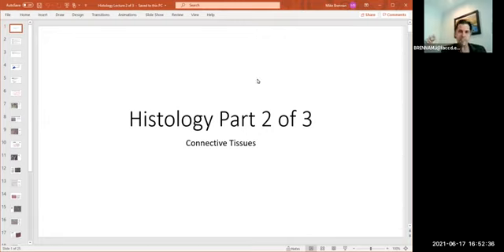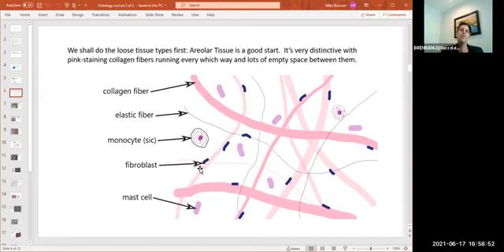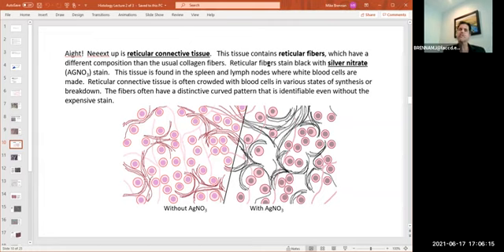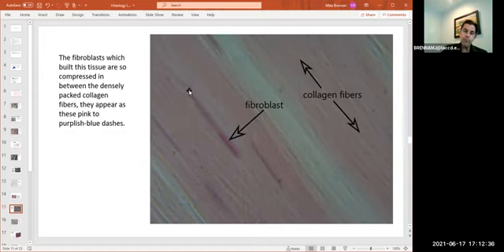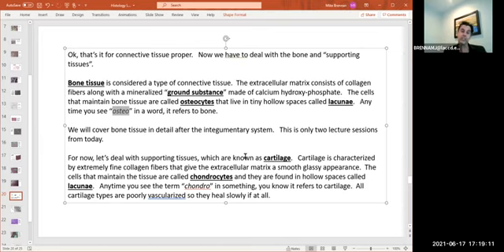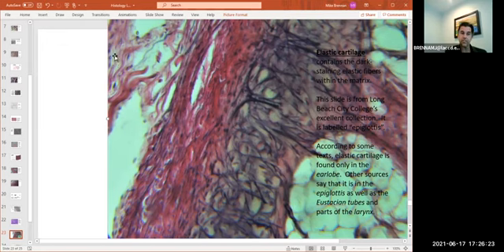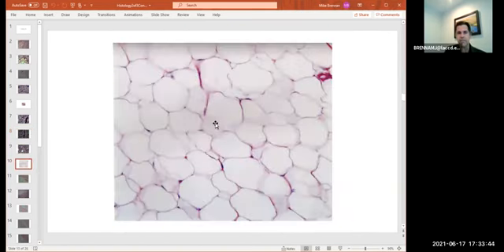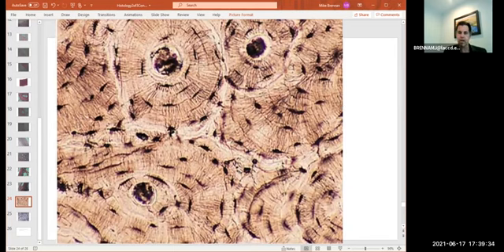Histology of Connective Tissues